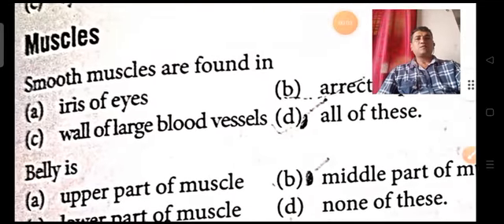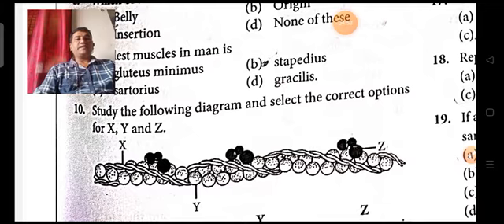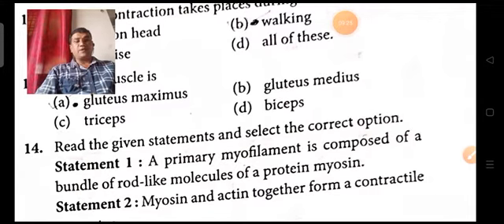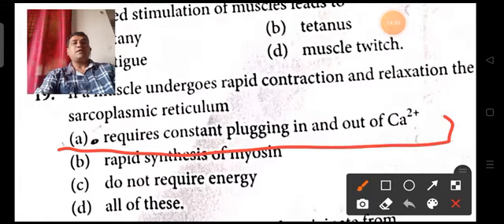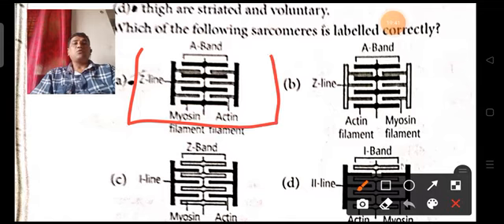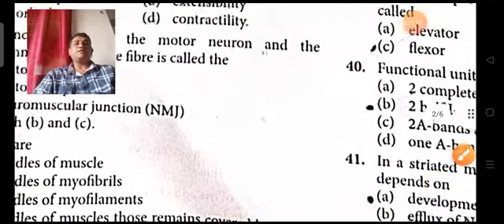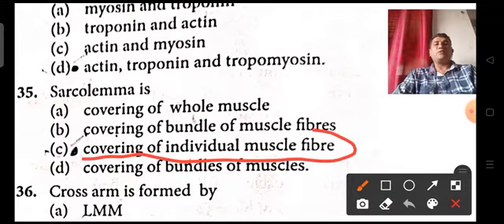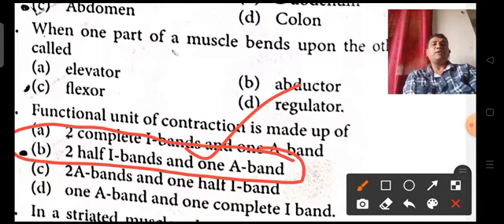28 June 2021(4)